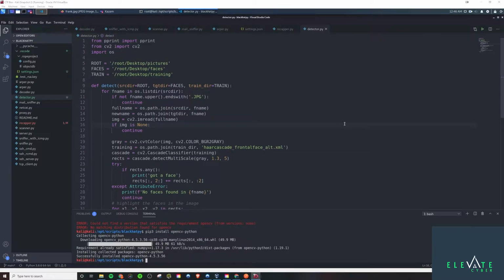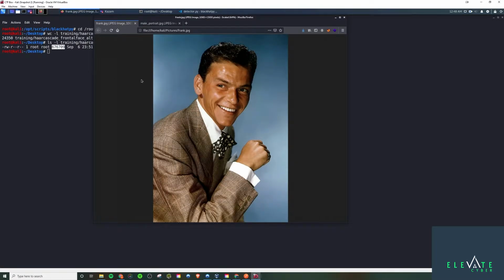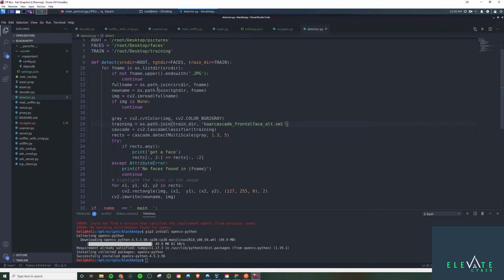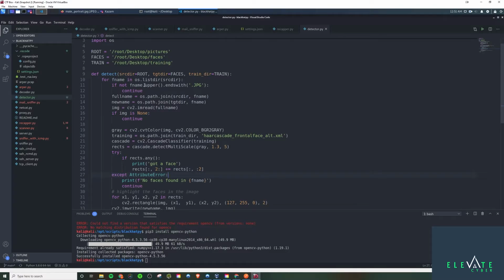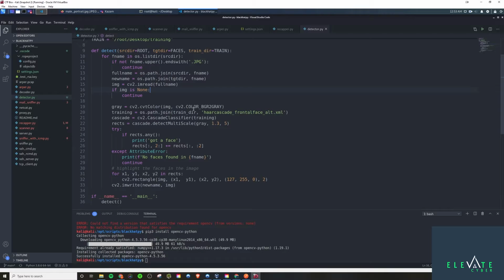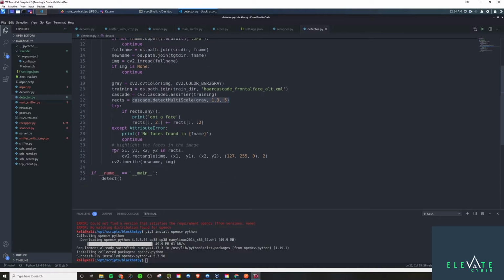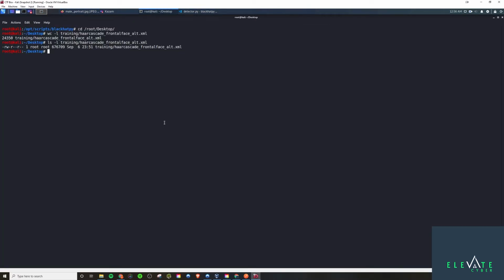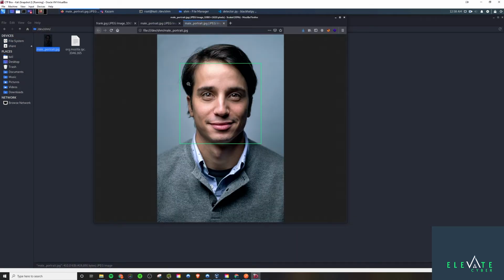Machine Learning Facial Recognition on Image Files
In this episode of Black Hat Python I implement machine learning facial recognition on image files.